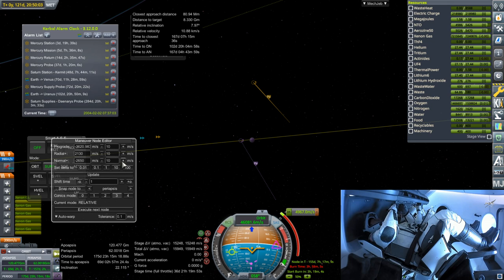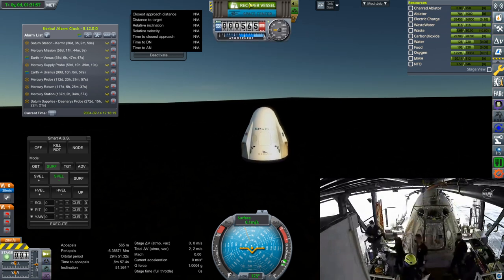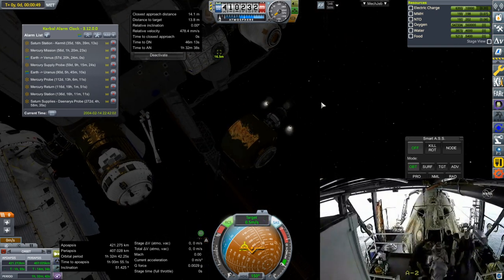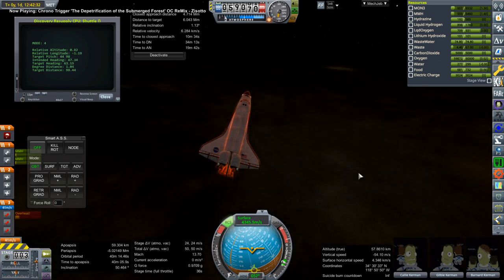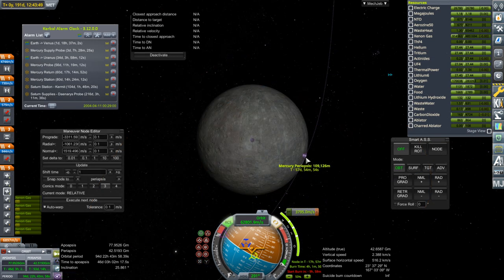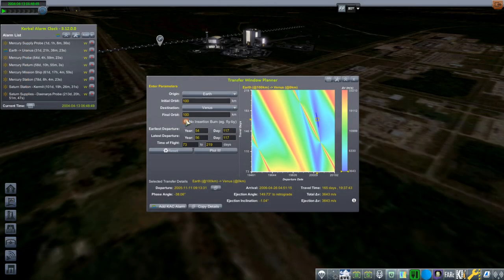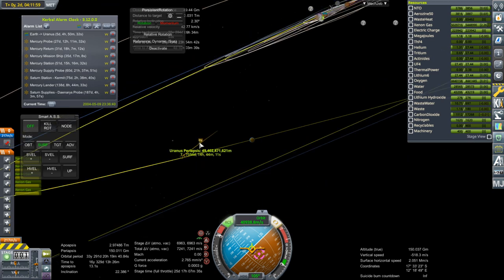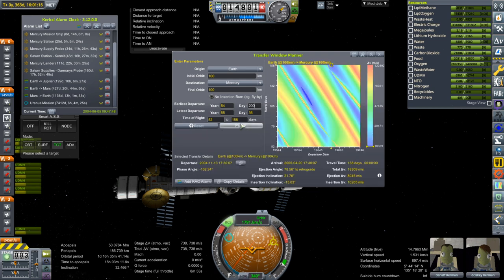Kerbal Space Program with RO - Solar System Tourism 14